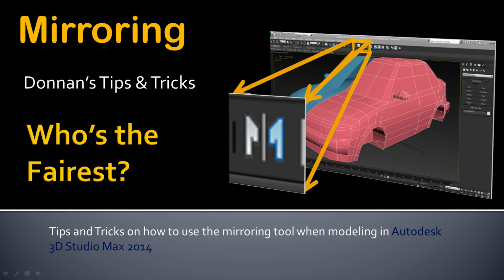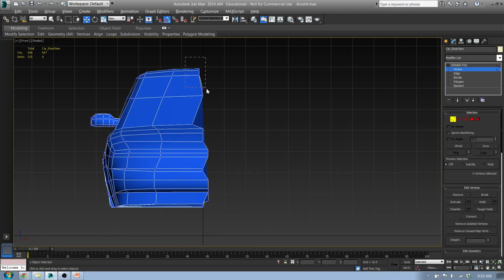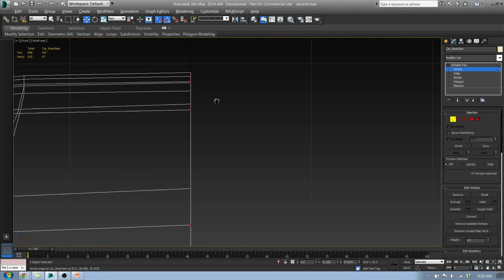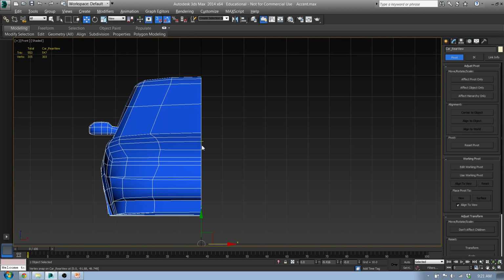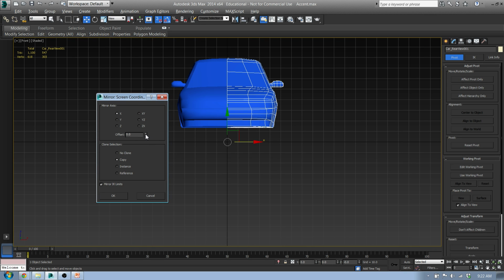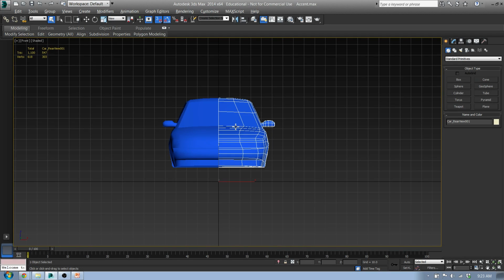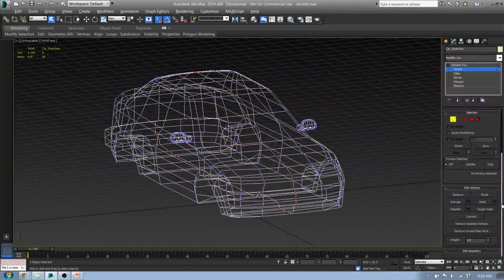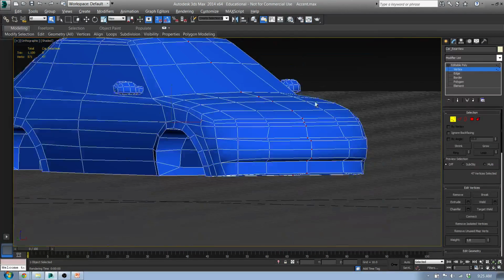Tips & Tricks: Mirroring Geometry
Today in Donnan's Tips & Tricks I quickly go over some of the settings and pitfalls that can help and hinder you when you want to mirror geometry in 3D Studio Max 2014.

If you have any questions or comments please leave them in the comments below!